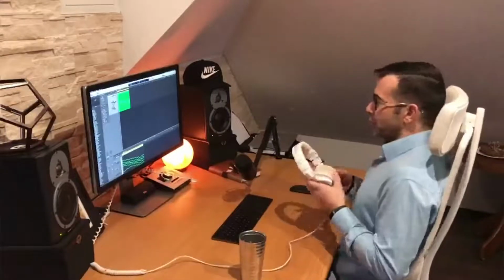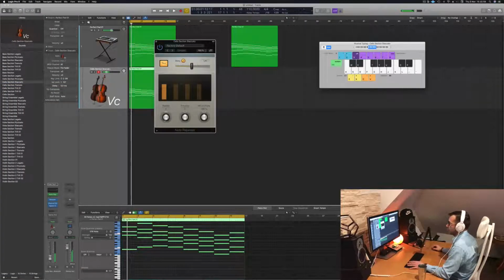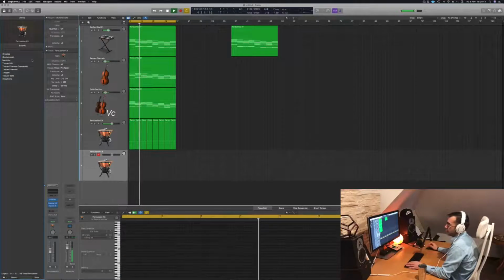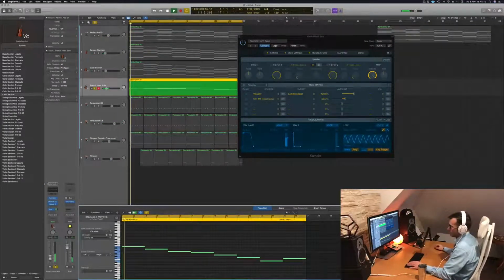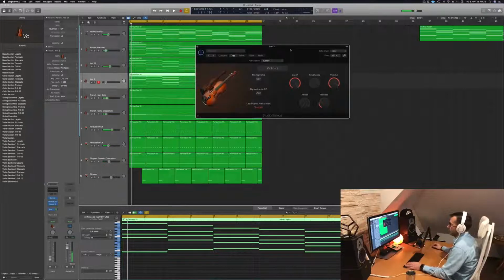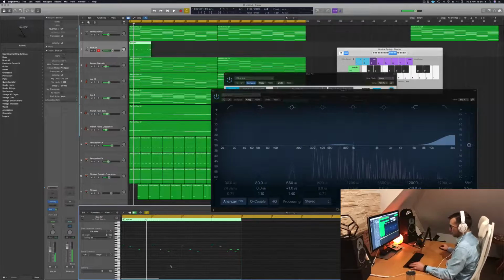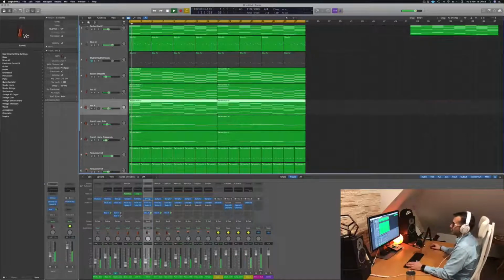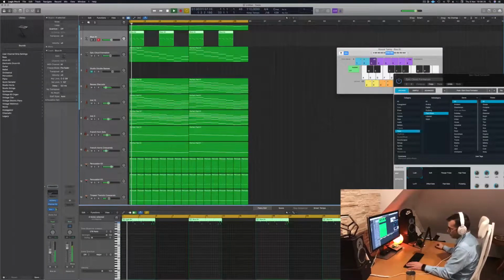🎻 How To Make Epic an Orchestral Film Score | Live Electronic Music Tutorial 173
How To Make Epic an Orchestral Film Score Logic Pro X Template

Learn how to make an epic orchestral film score by watching our free live tutorial and study the Logic Pro X Template from the session to practice what you have learned. The Live Electronic Music Tutorials give everyone the opportunity to learn music production at their own pace anytime anywhere. Unlock the secrets of electronic music now.

We catch a ride on episode #173 of our Live Electronic Music Tutorial looking to compose an Epic orchestral film score using only Logic Pro X and its internal plugins and instruments. The genre is calling for acoustic instruments coupled with drums and synthesizer to complete the sonic landscape perfect to be added to any motion picture.

Chapters:

0:00 Introduction: How to make epic orchestral film score
1:28 Chord Progression Preview
2:00 Adding orchestral instruments
9:55 Adding Orchestral Percussions
17:00 Adding orchestral Tubas
28:00 Recording the main melody
34:50 Adding a sub pad synth
40:50 Final Thoughts